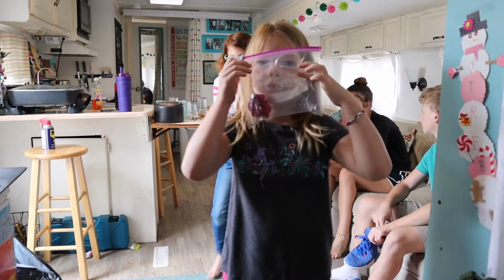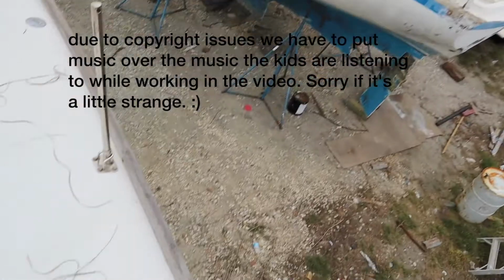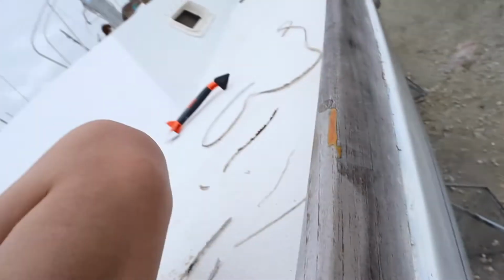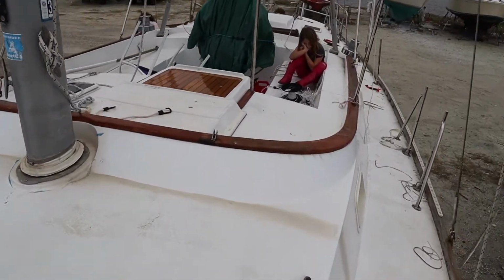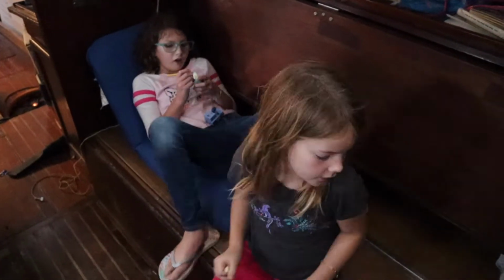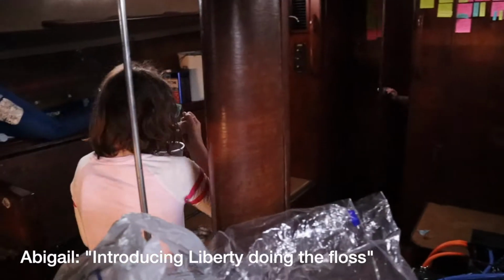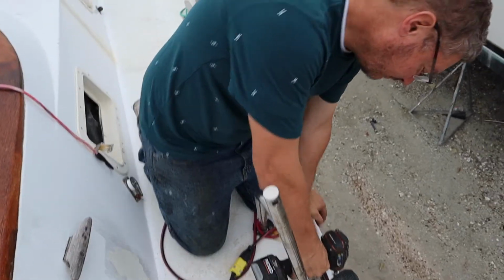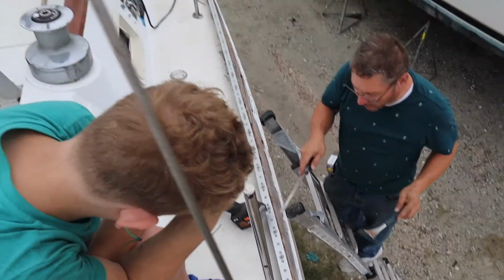BROKEN TOE RAIL | ep. 36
We're removing all of the caulking from both sides of the toe rail in hopes we can reseal it and stop the leaks that are happening at this point. Todd starts removing the section of broken toe rail. We end up having to cut off some of the bolts.

If you came here looking for our Amazon links, you're a special kind of awesome human. Thanks for checking them out!

Products we use and love: